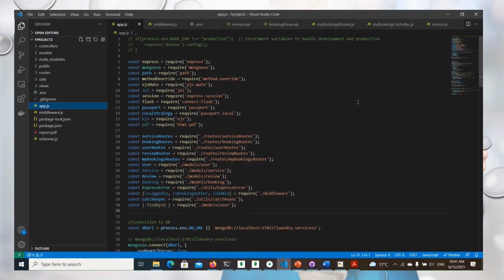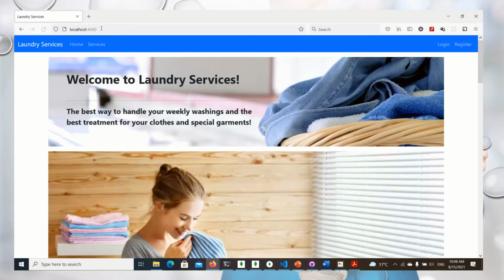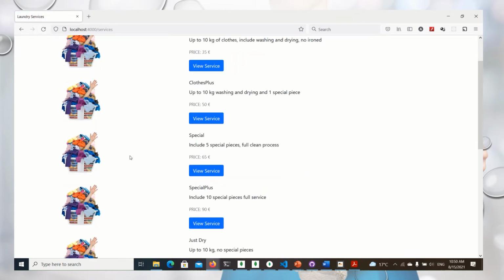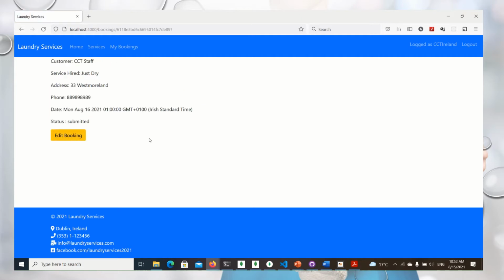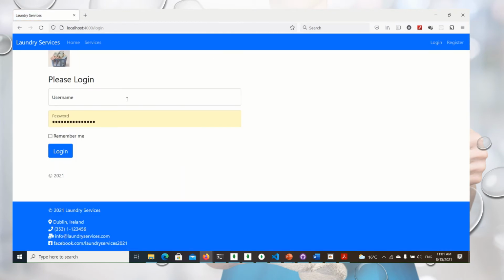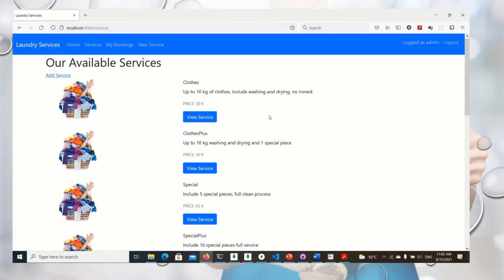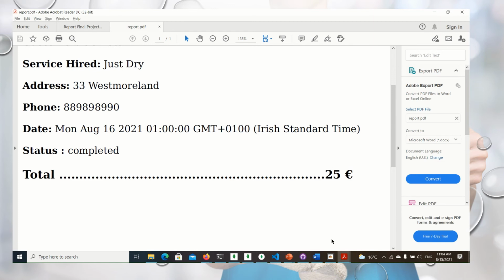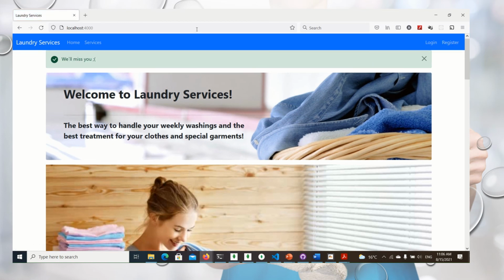Laundry services Screencast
Screencast of FInal project in CCT College